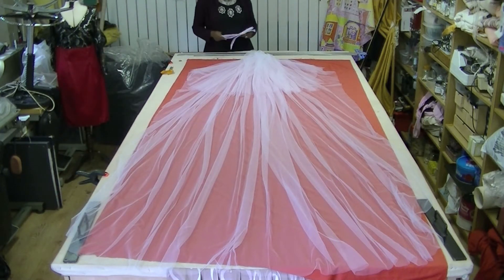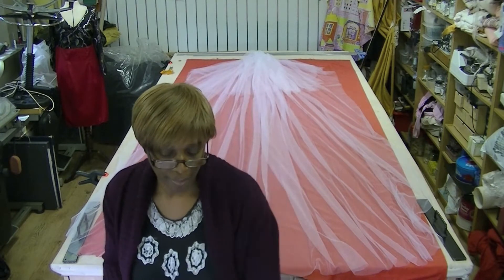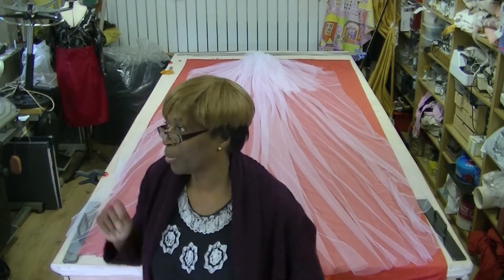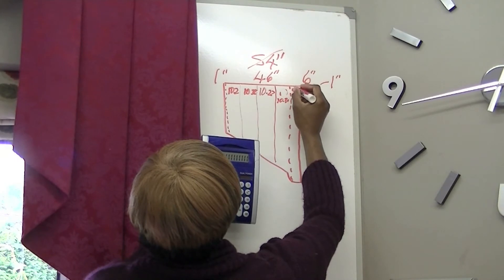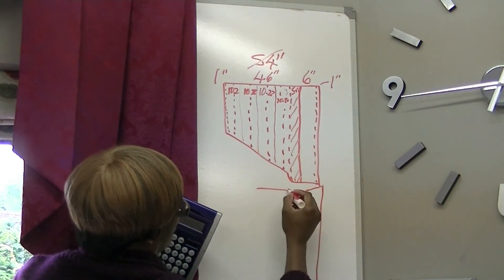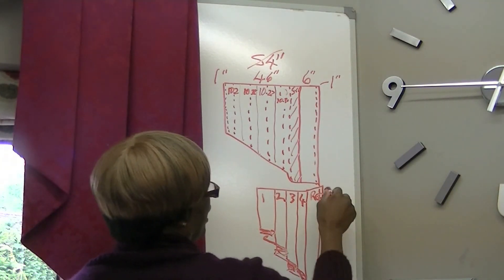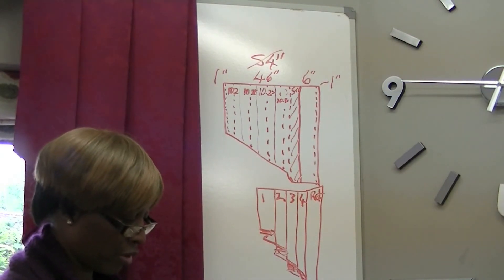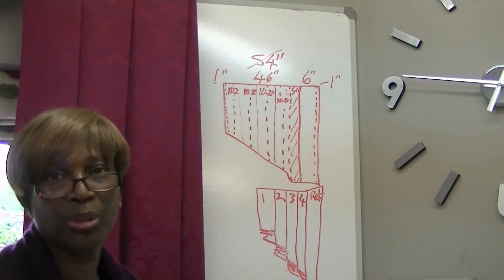How to make Tails, the formula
This show you the calculation for the making of tails